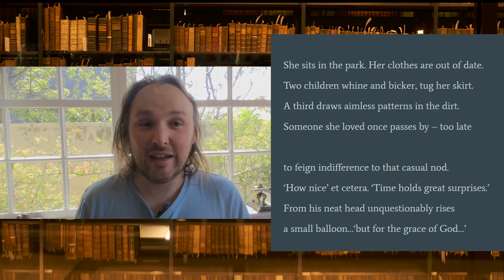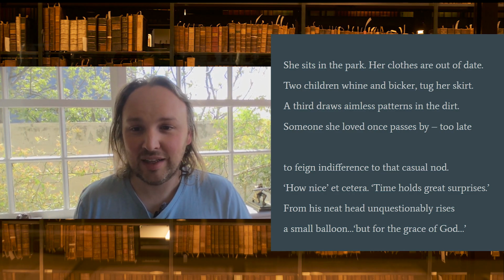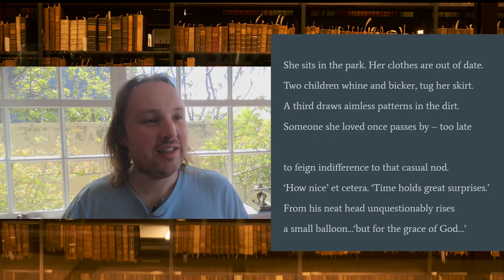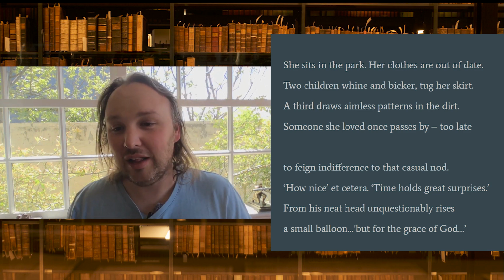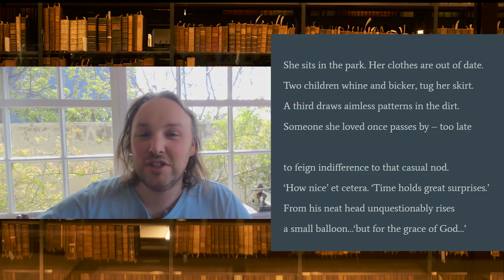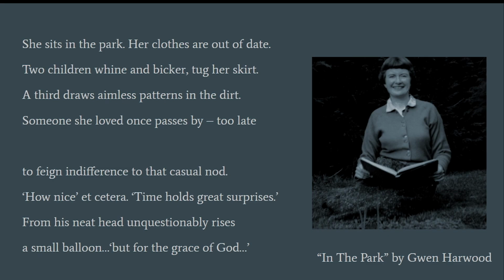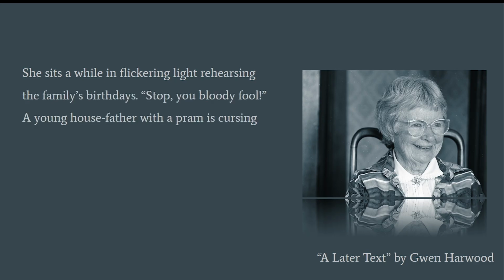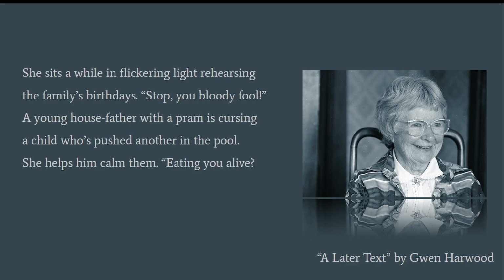Gwen Harwood vs Herself: Two Sonnets Decades Apart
I read and analyse two sonnets, "In The Park" and "A Later Text" by the great Australian poet Gwen Harwood written decades apart about regret and motherhood, focussing on understanding how best to enjoy the poems.

Through this close reading of the poetry I seek to help viewers find their way into loving the poems themselves.

Gwen Harwood was an Australian poet born in 1920, widely regarded as one of the most important voices in twentieth-century Australian poetry. Her poetry combines formal skill with sharp intelligence and formal experimentation, often engaging with philosophy, music, family life, and gender roles.

Harwood’s work is grounded in traditional poetic forms, including sonnets and tightly structured lyrics, but uses them to explore modern concerns. She is known for wit, irony, and layered perspectives, frequently challenging cultural authority and expectations while maintaining technical precision and emotional control.

00:00 Introduction to Gwen Harwood
00:54 'In The Park" reading and analysis
06:38 "A Later Text" Reading and analysis